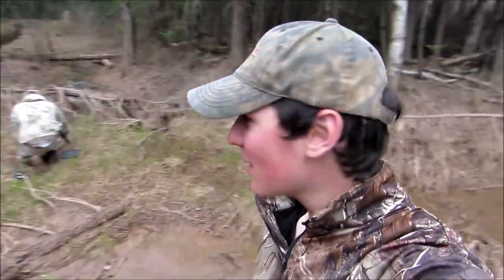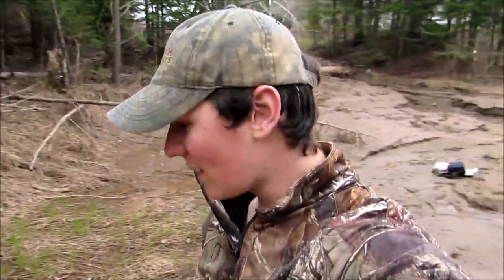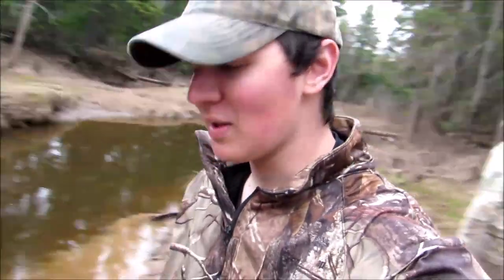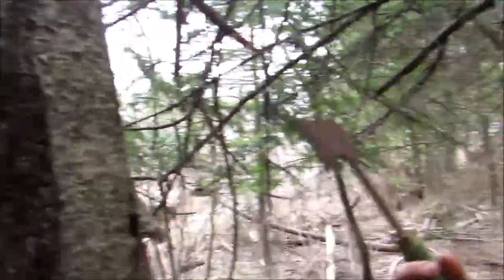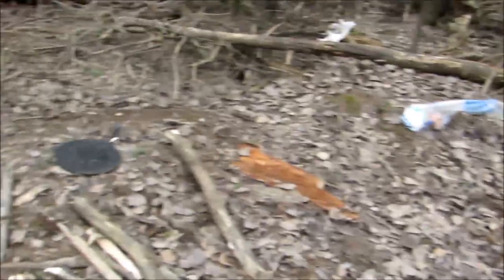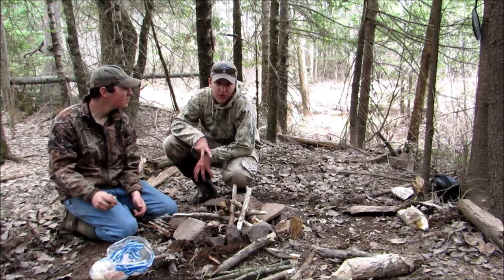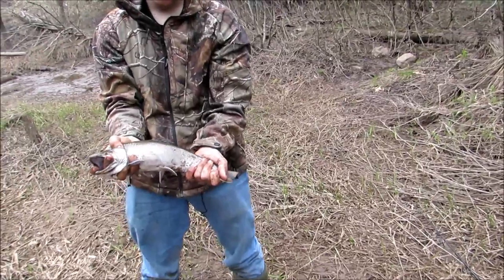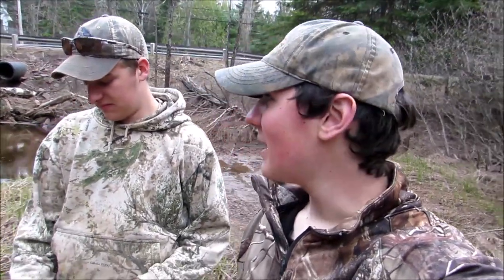MASSIVE Brook Trout Catch And Cook Gone Wrong!!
Today my buddy and I decided we would go out and try some fishing. we were thinking that it would be a great evening to do a catch and cook. So we headed to the closest spot that I know of and tried our luck. we hooked up with a couple of pretty decent brook trout.